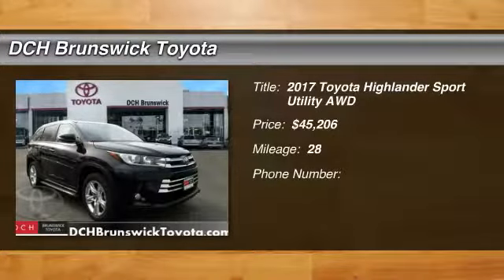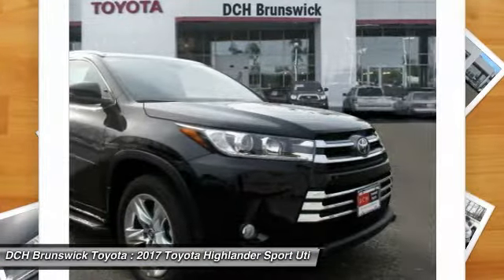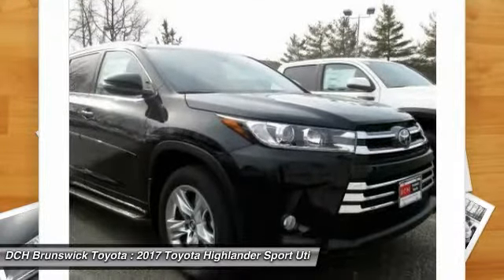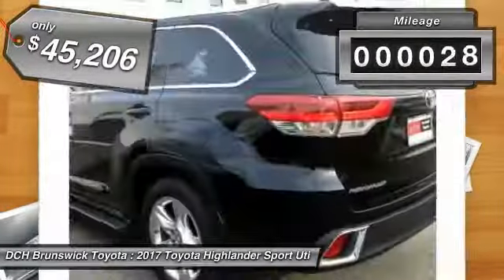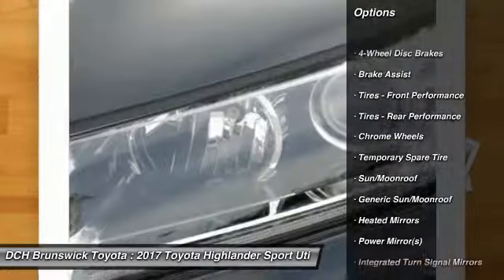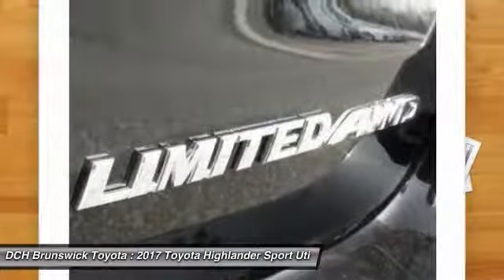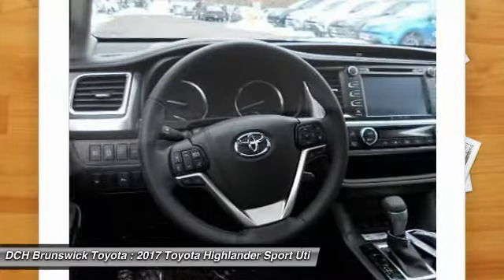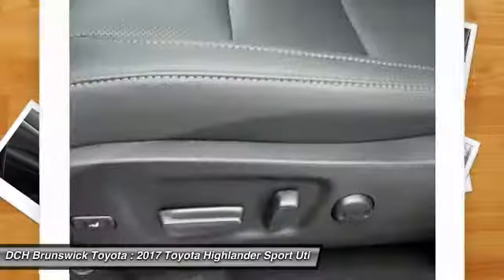2017 Toyota Highlander BT7S179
2017 TOYOTA HIGHLANDER North Brunswick, NJ
Stock# BT7S179

1504 US Route 1 North

BACK-UP CAMERA, ALL WHEEL DRIVE, LEATHER, HEATED FRONT SEATS, COOLED FRONT SEATS, NAVIGATION, LANE DEPARTURE WARNING, BLUETOOTH, MOONROOF, REAR PARKING AID, MP3 Player, BLIND SPOT MONITORING, CHILD LOCKS, 3RD ROW SEAT, KEYLESS ENTRY, 26 MPG Highway, SAT RADIO, POWER LIFTGATE, . The Toyota Highlander is crafted with excited inspirations, the exterior boasts a dramatic grille and can be topped off with available integrated aerodynamic roof rails. Highlander Limited rides on 19-inch Chromtec wheels, XLE and LE Plus have unique machined-face 5-spoke alloys, and LE gets a new 18-inch 5-spoke alloy wheel. Highlander's roomy interior gives you enough space to seat up to eight people and provides more comfort along the way with reclining third-row seats or with the available second-row captain's chairs, Highlander comfortably seats seven. There are also plenty of smart storage compartments so your most-needed items are easily accessible throughout your journey. Powering the Highlander is a choice of 3 engines; a 4-cylinder engine surprises with 185hp and 184 lb.-ft. of torque, yet still manages an EPA-estimated 20MPG city and 25MPG highway; the available V6 engine generates 270hp and 248 lb.-ft. of torque, offering up to an EPA-estimated 19 MPG city and 25 MPG highway for FWD models; and the Hybrid Synergy Drive system in Hybrid Limited combines an efficient 3.5L V6 and an electric motor to produce 280hp. At the same time, Hybrid Limited offers an impressive EPA-estimated 27 city and 28 highway MPG. Available features include a navigation system standard on XLE and Limited trims. Entune Audio with Intelligent Touch controls comes standard on Highlander and with available navigation you get, SiriusXM Radio, HD Radio, Entune App Suite and a 6.1-inch or 8-inch touch-screen display. Available entertainment includes a 9-inch dropdown screen connected to a Blu-Ray player with a remote and two wireless headphones. Blind Spot Monitoring and a standard Backup Camera add to the list of available safety features.